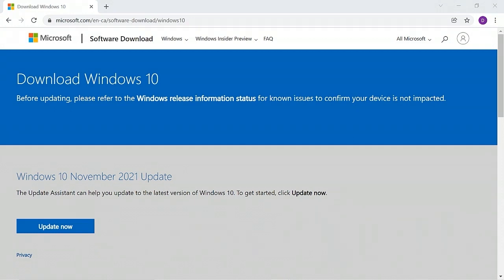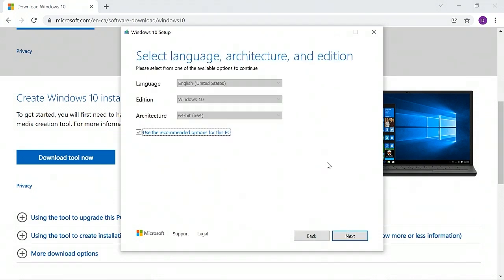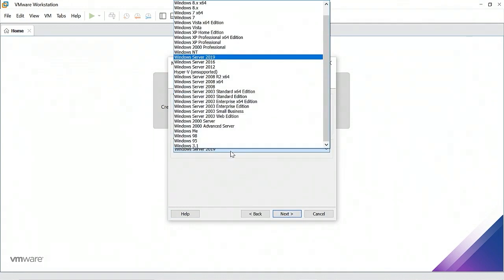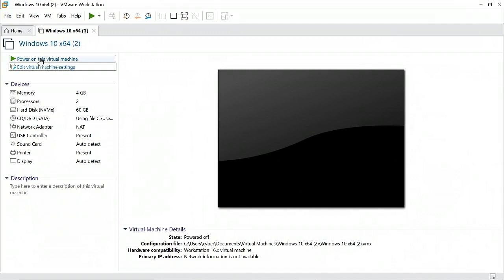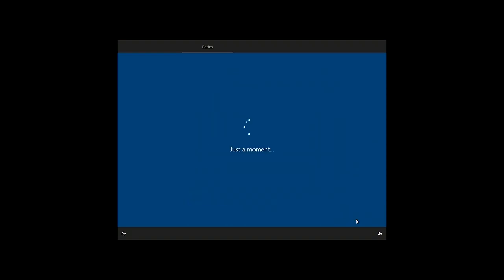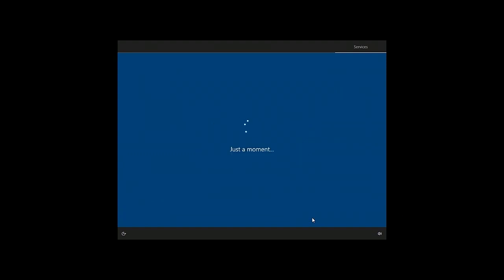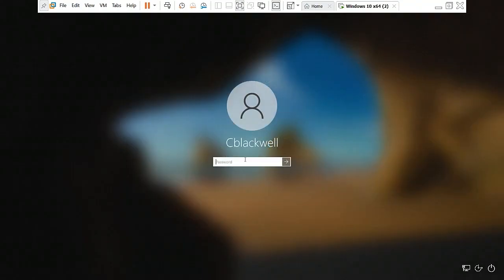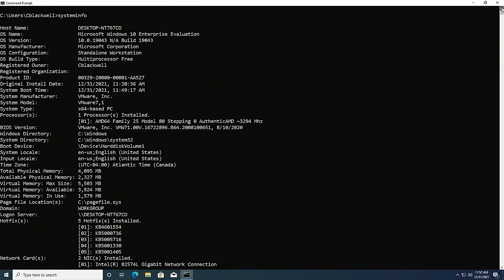How to Install Windows 10 in 2025 | Step-by-Step Tutorial for Beginners!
Thinking about installing Windows 10 but not sure where to start? In this video, I’ll show you exactly how to install Windows 10 in 2025, step by step. Whether you’re setting up a new PC or just doing a clean install, this guide is super easy to follow — even if you’ve never done it before.

We’ll go through everything from downloading Windows, creating a bootable USB, changing BIOS settings, to completing the setup. By the end of the video, you’ll have Windows 10 up and running smoothly.